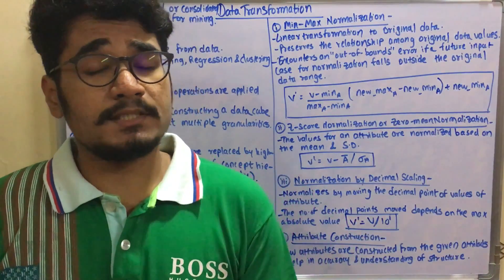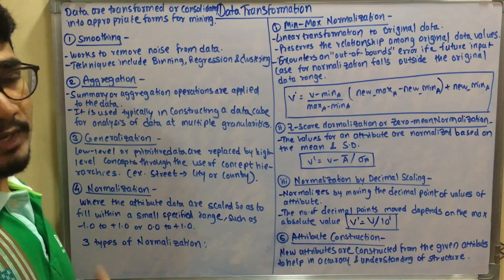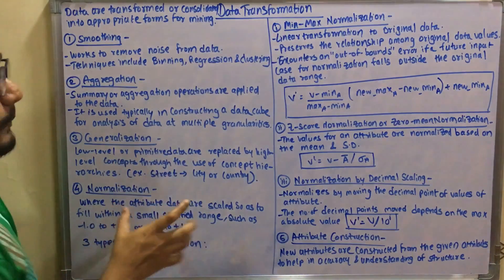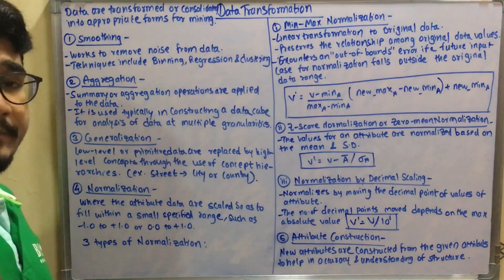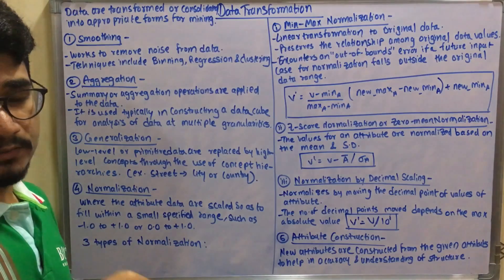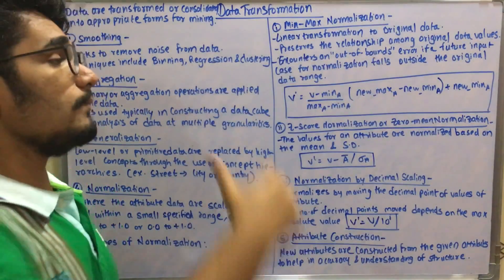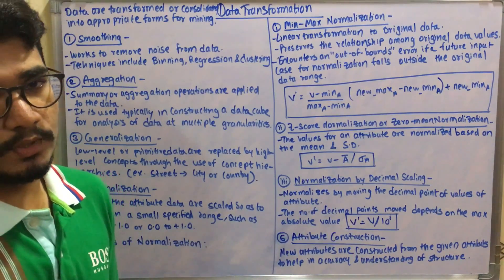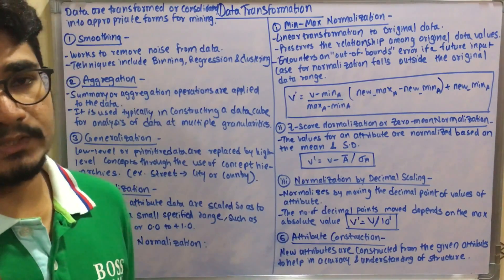Data Mining & Business Intelligence | Tutorial #13 | Data Transformation Process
Data transformation is the process of converting data or information from one format to another, usually from the format of a source system into the required format of a new destination system.